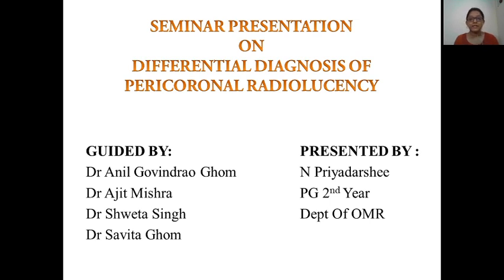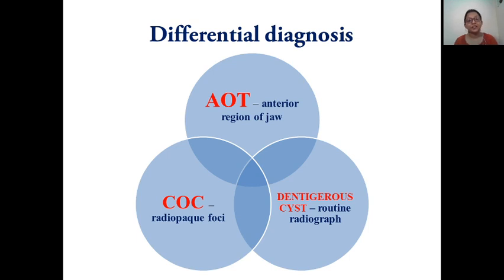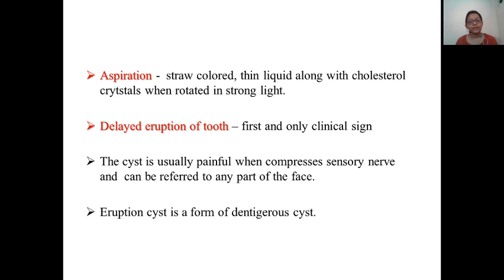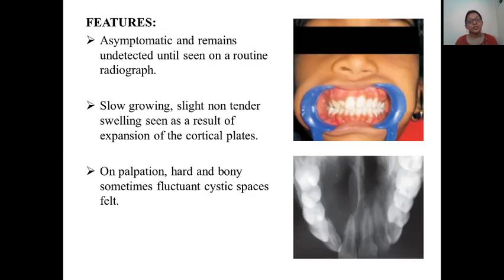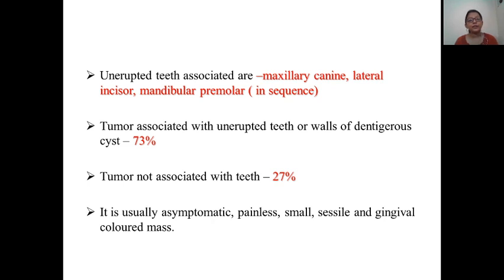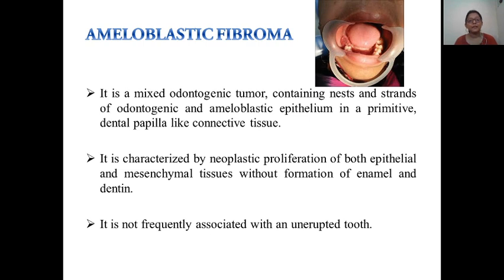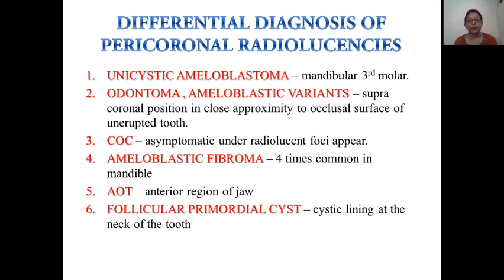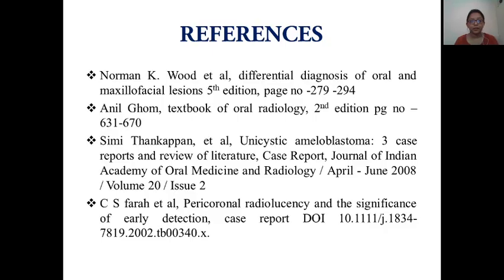Differential diagnosis of Pericoronal Radiolucency | MDS 2nd Year | OMR | Dr. N Priyadarshee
Maitri College Of Dentistry And Research Center
                  Oral Medicine and Radiology
                               MDS, 2nd Year

                                    TOPIC
Differential diagnosis of Pericoronal Radiolucency

Guided By –
Dr. Anil Govindrao Ghom
Dr. Ajit Mishra
Dr. Shweta Singh
Dr. Savita Ghom

Presented By –
Dr. N Priyadarshee
PG II
Dept. of OMR